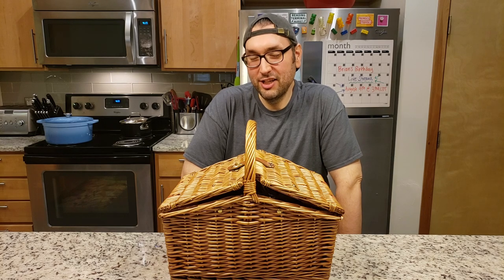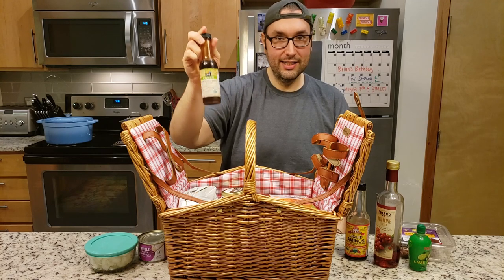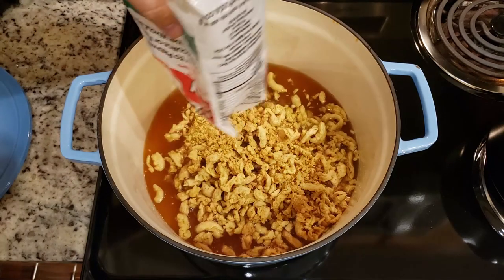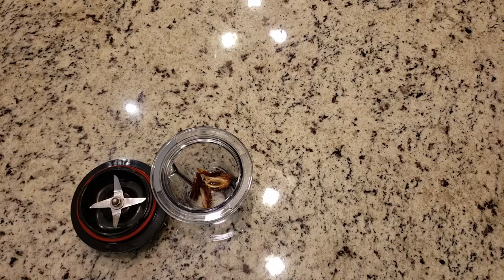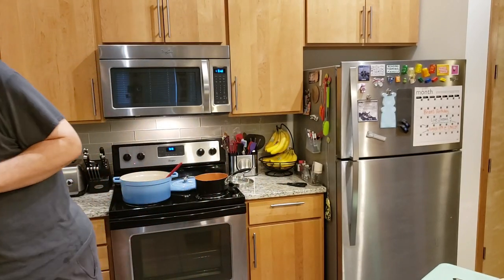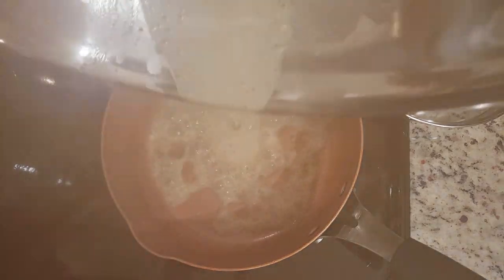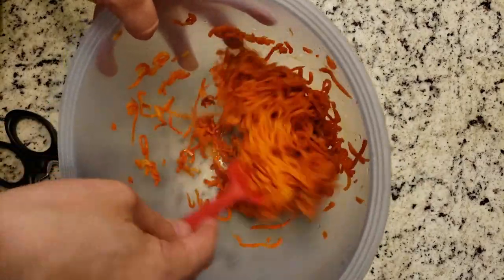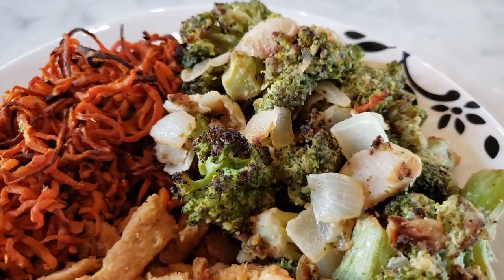Mystery Box Cooking Challenge: Soy Curls, Carrot Spirals, Peanut Butter & More (Plant-Based, Vegan)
Get a printable recipe & more info on the products we used

🎉 Join us on YouTube this Sunday, August 9, 2020 at 3pm CDT for Brian’s Birthday Live Stream!  🎉 There will be presents, whole food plant-based cake & more!

We’re back with another mystery box cooking challenge! If you remember last time I gave Brian a bunch of pantry staples to use. This time, the entire pantry, fridge and freezer was fair game, so I picked several things that I thought might work well together… but tried not to make it TOO easy on him!

Of course, all of the ingredients are plant-based, vegan, etc. Here is what I chose for him:
– Butler Soy Curls
– Frozen Carrot Veggie Spirals
– Frozen Broccoli Florets
– Canned Whole Water Chestnuts
– Diced Yellow Onion
– Medjool Dates
– Homemade Peanut Butter (recipe here)
– Lime Juice
– Vegan Worcestershire Sauce
– Bragg Liquid Aminos
– Red Wine Vinegar
– Better Than Bouillon

Check out the video to see Brian tackle this challenge!

We are a married couple who started on a life-changing whole food, plant-based weight loss journey in June 2018. To date, we have lost over 335 pounds combined and we aren’t done yet!

Jessica & Brian Krock
1720 Market St #771902